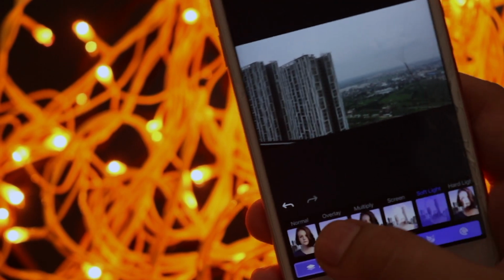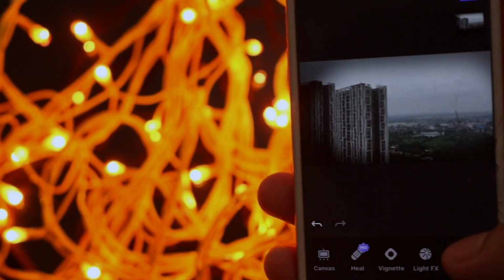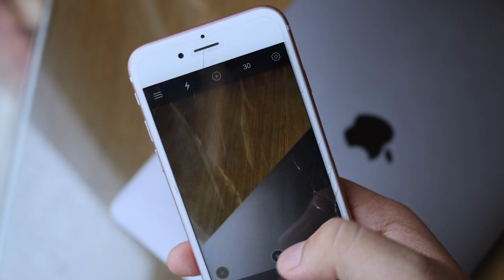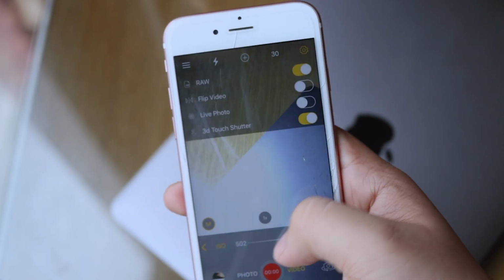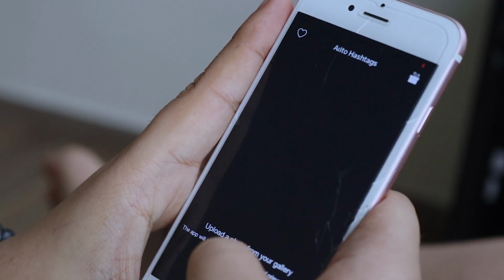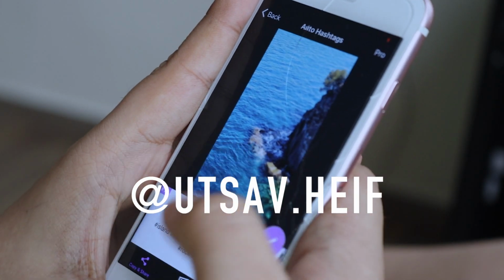Top 5 Best iOS Apps For August 2017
CREDITS:-
If you want to remove a song that you own which is used in my videos email me ASAP.It's better to get a song removed within a day happily rather than putting a copyright strike and getting the video down. 😊
Video Uploaded by Tech Extract- You may not copy, reuse or distribute this video without a written permission from me(the owner)